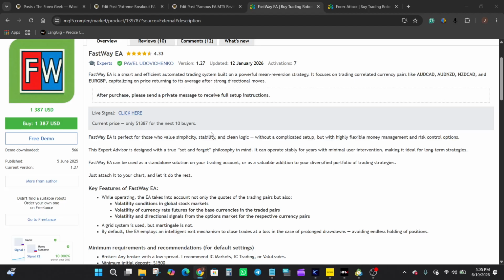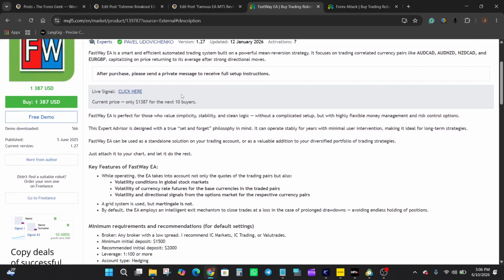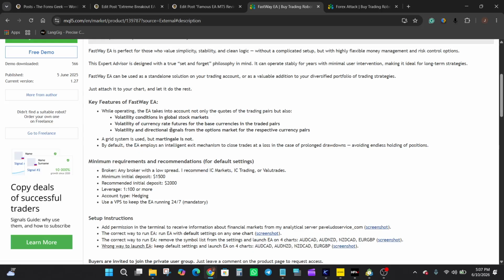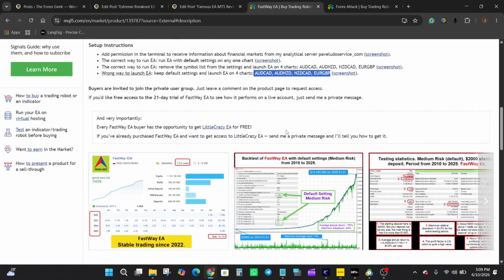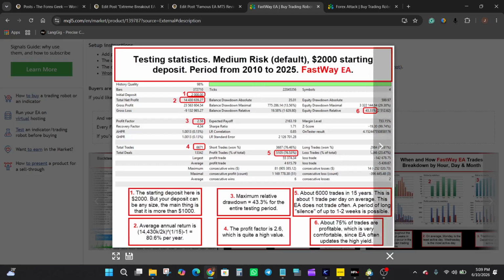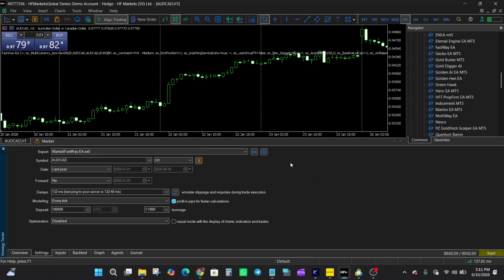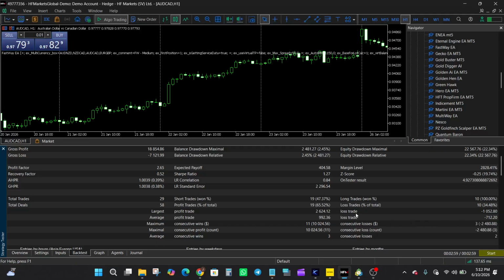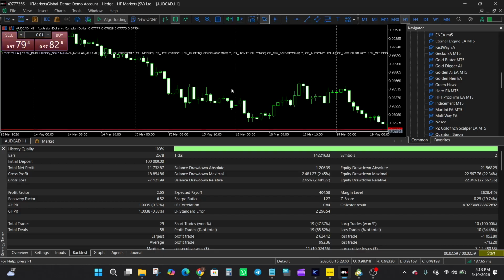FastWay EA MT5 Review – Mean Reversion Strategy on Correlated Pairs Explained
In this review, I go through the FastWay EA on the MQL5 Marketplace, covering its features, setup requirements, and historical backtesting performance. The EA is built around a mean reversion approach using correlated currency pairs such as AUDCAD, AUDNZD, NZDCAD, and EURGBP.